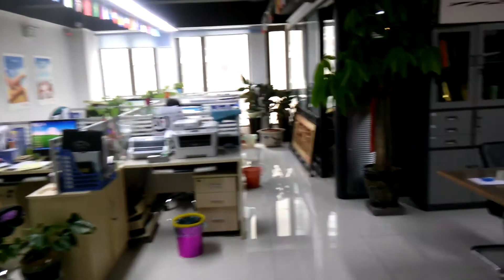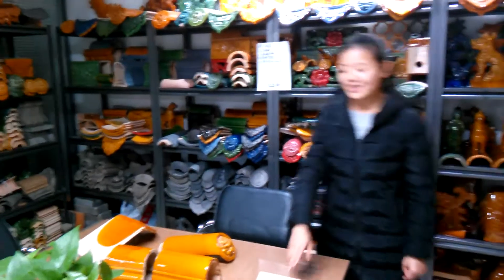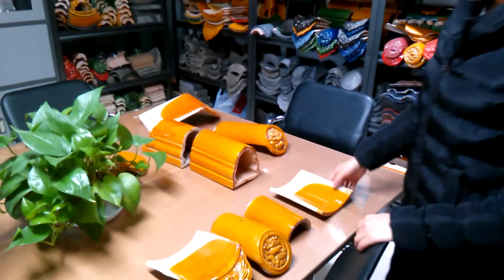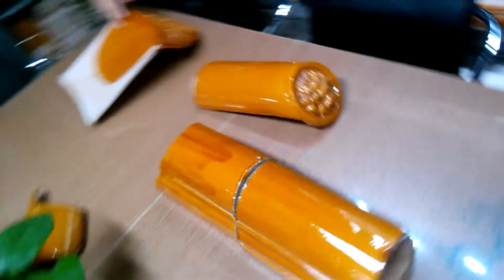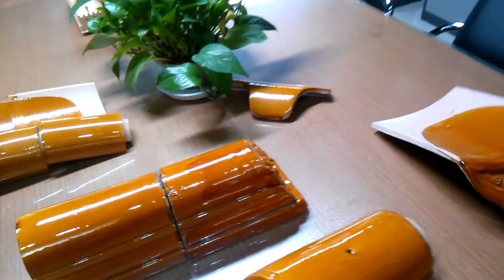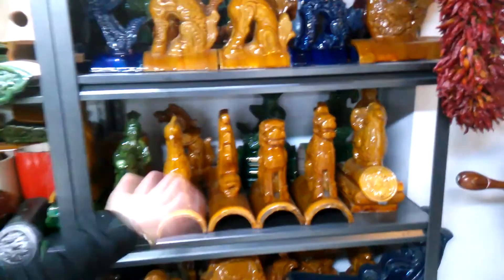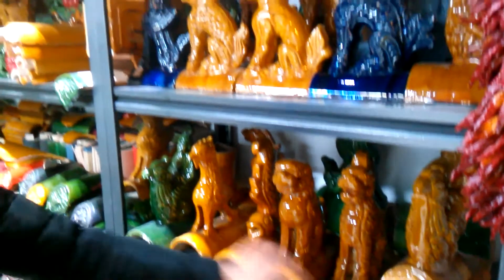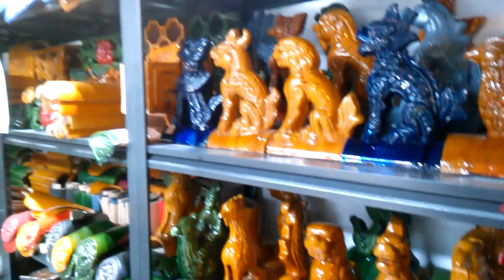Building material Chinese Temple roof tiles details introduce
We're Chinese temple roof tiles suppliers.